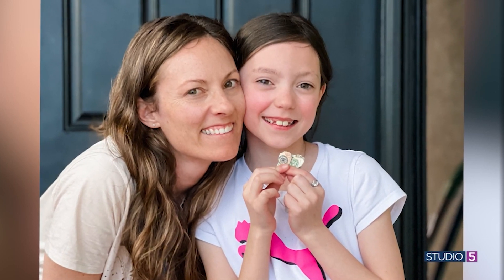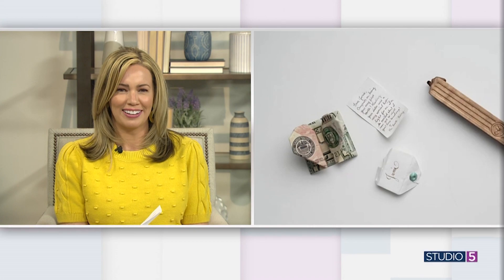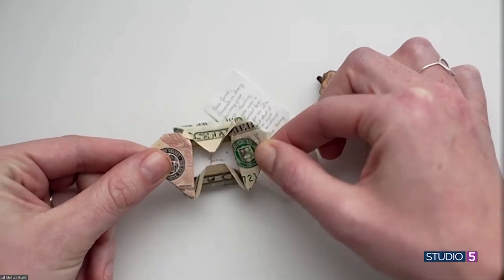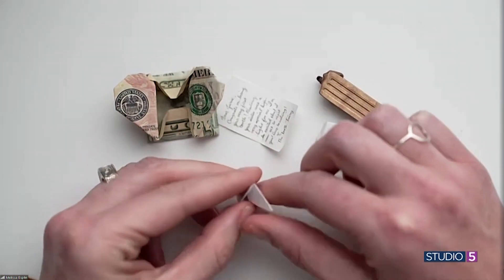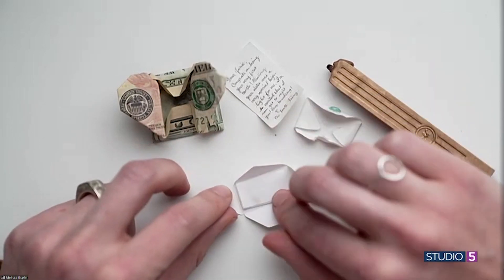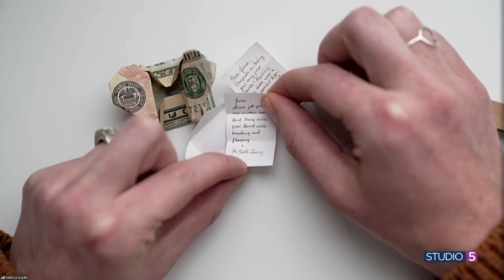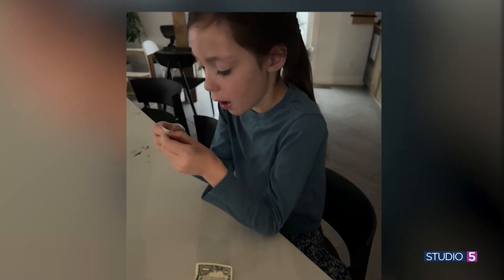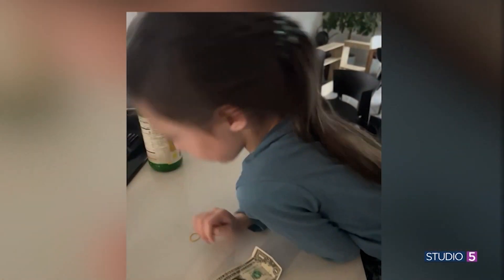Bring a dash of Tooth Fairy magic! Try these ideas next time you need a special touch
When you’re six or seven or eight years old, you might get a few coins from the Tooth Fairy. One family in Draper gets a little bit more.

Melissa Esplin shares some cute Tooth Fairy letter ideas.

Find more ideas from Melissa on Instagram, @melissapher or @calligraphyorg, or find tutorials on her YouTube channel. Find out how to make Tooth Fairy notes here (note, the video view is age-protected)